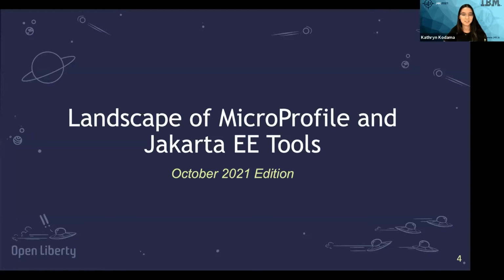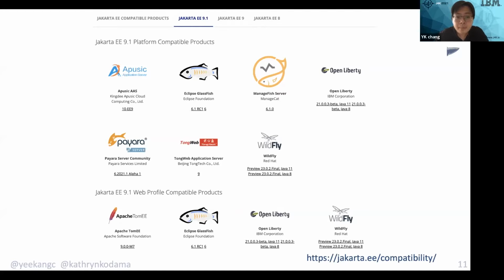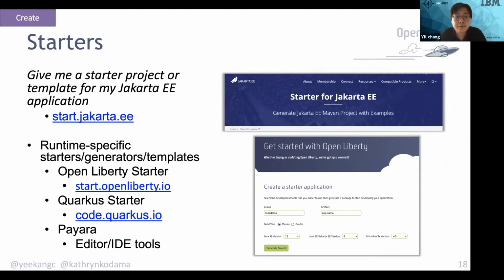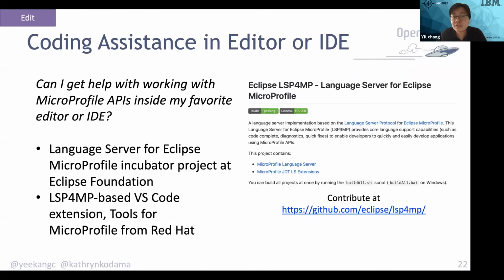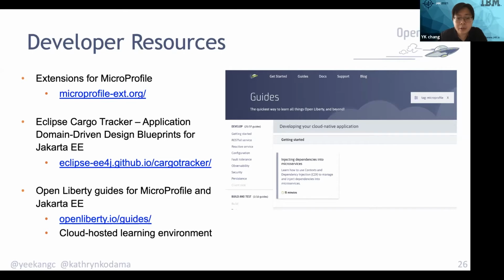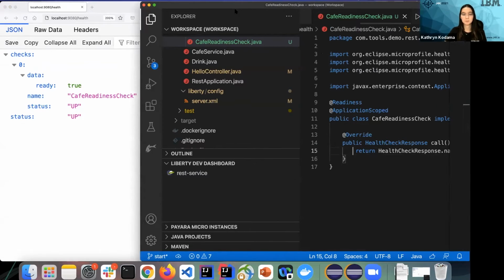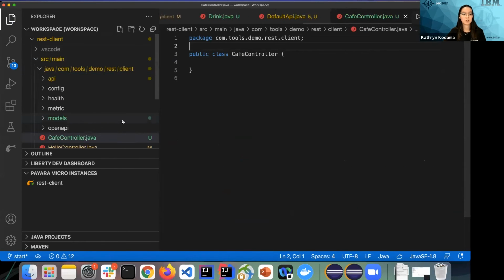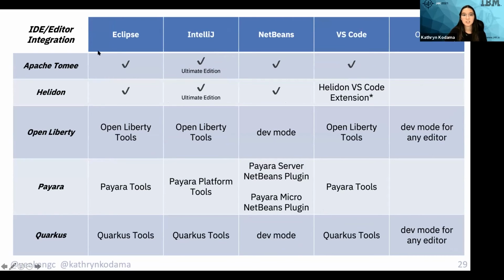J4K OCT6, 2021 K.Kodama & Y.K.Chang - Landscape of MicroProfile and Jakarta EE Tools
Yes, I want to build my Java applications with MicroProfile and Jakarta EE. Then, do I have to build everything from scratch? Are there tools that will make coding my application easier? Join us as we answer these questions, demonstrate the tools in action, and talk about what’s coming next.